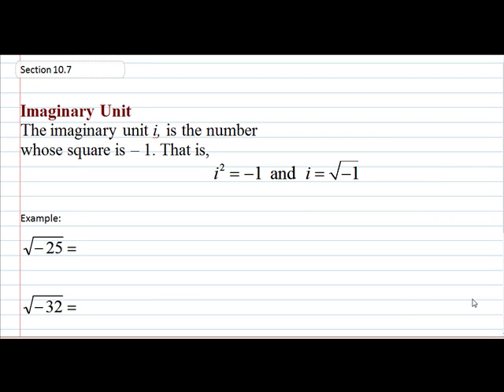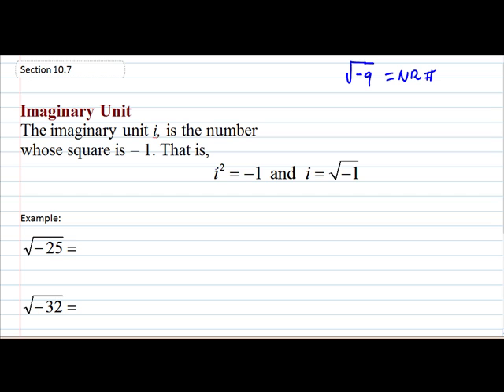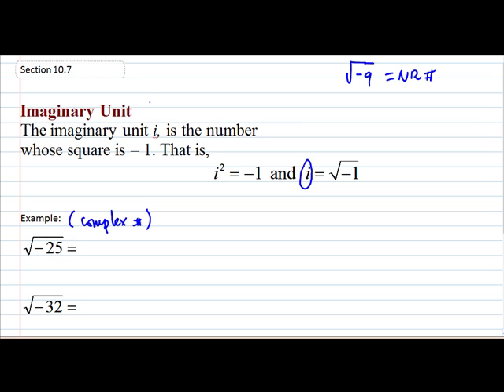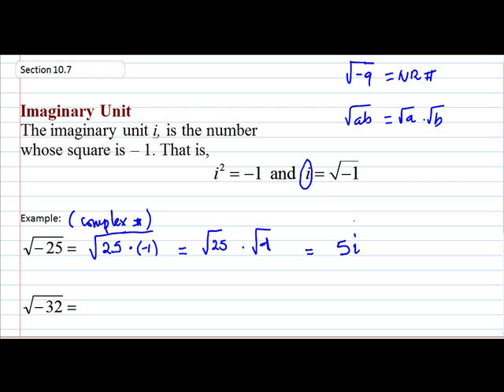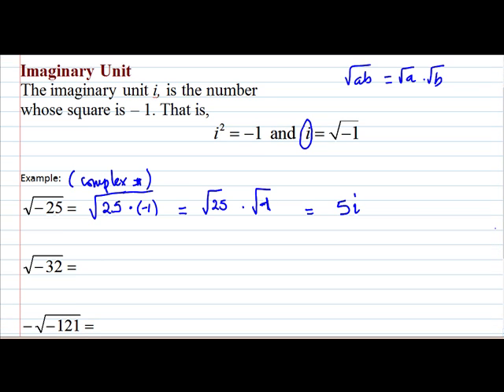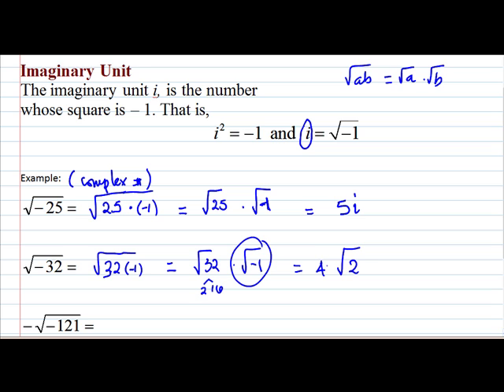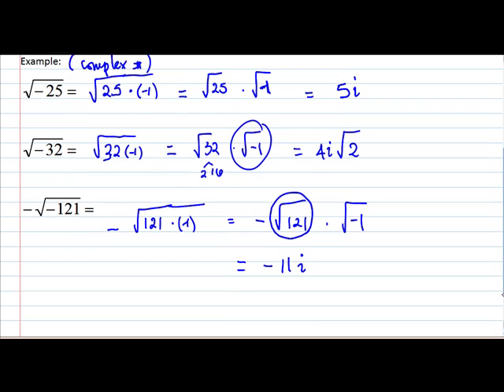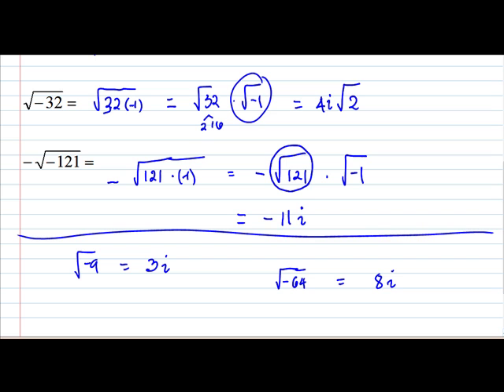MAT1033 Simplify complex number